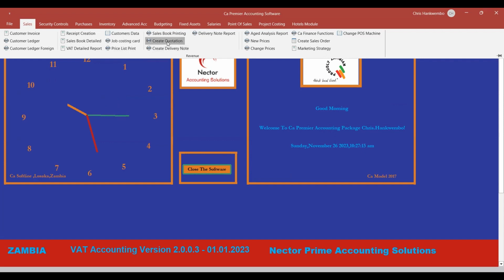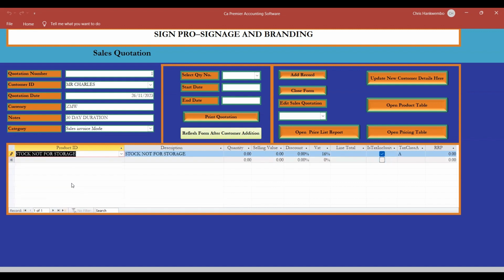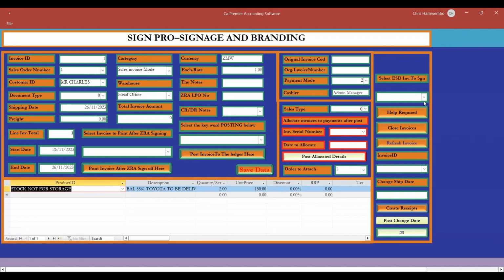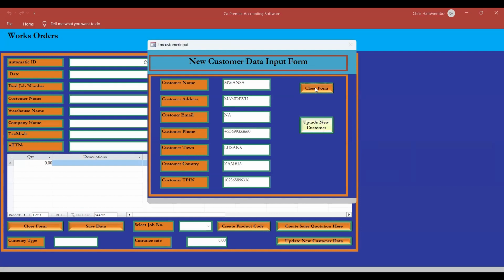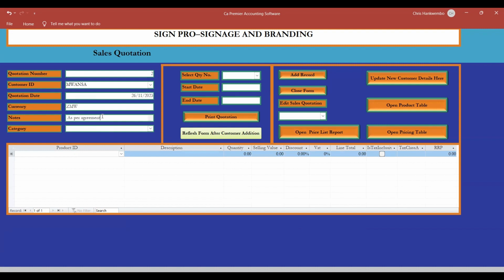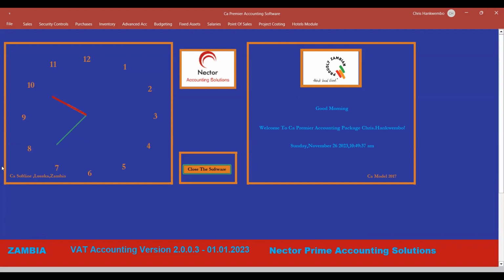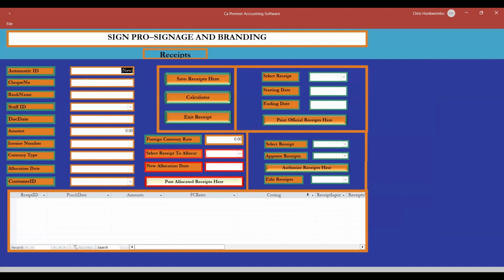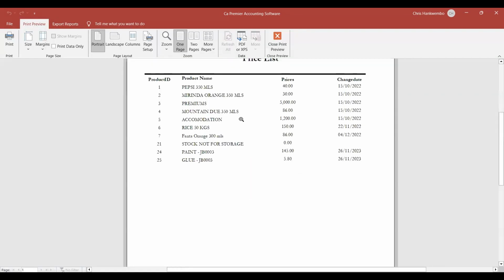Ca Premier Accounting Package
Its for clints